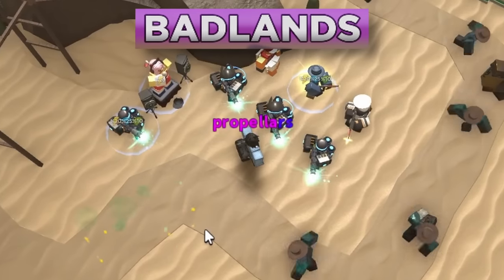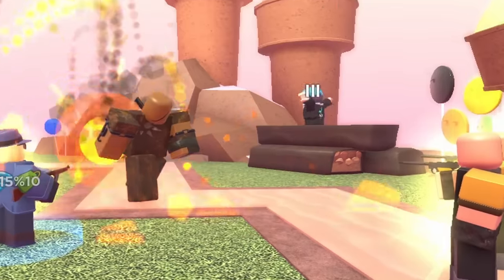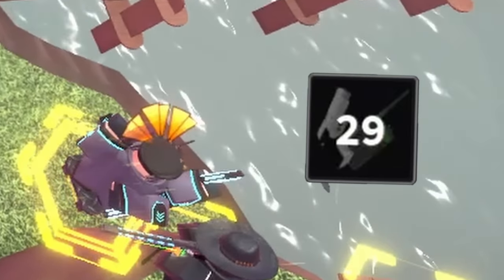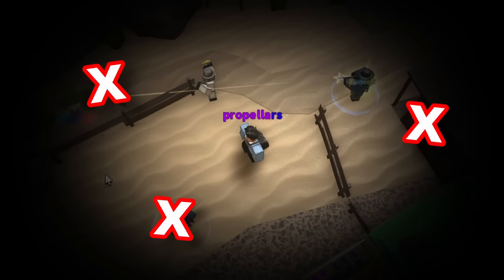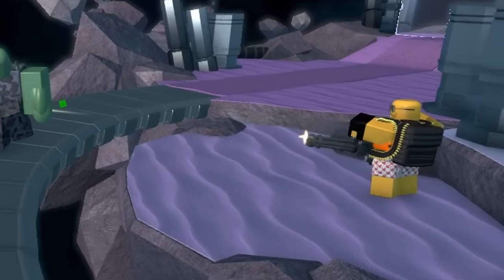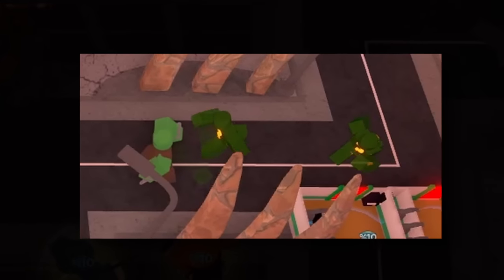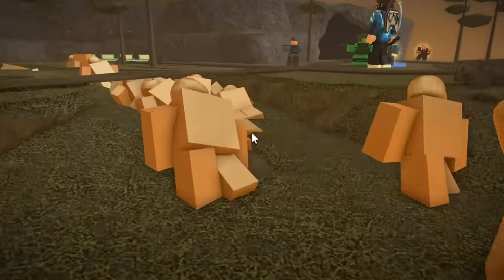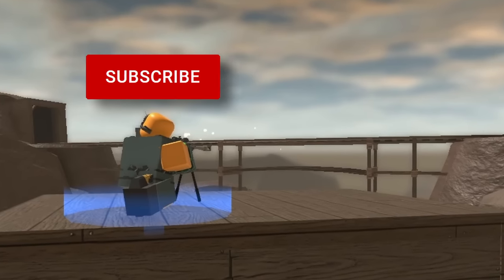I Played Every Dual Lane Map in TDS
I tried to beat every double lane map in Tower Defense Simulator. I played Badlands, Gilded Path and many more, using towers like accelerator, farm, dj, and ranger, playing multiple difficulties and even running into some "glitches".